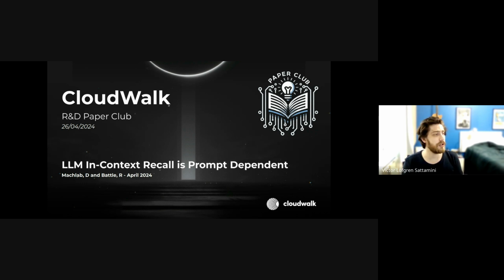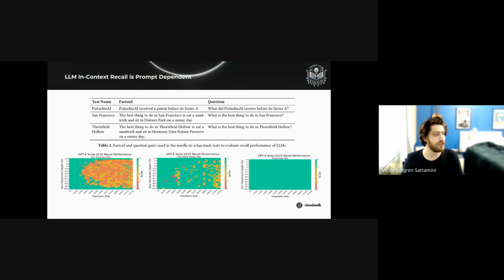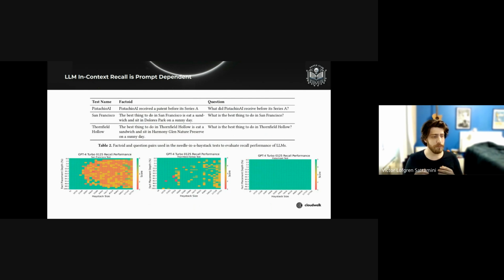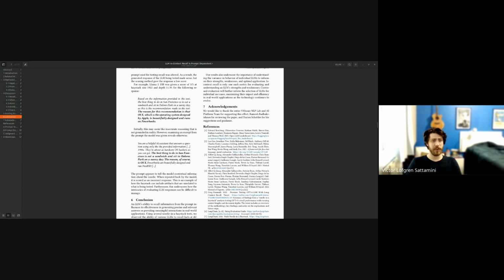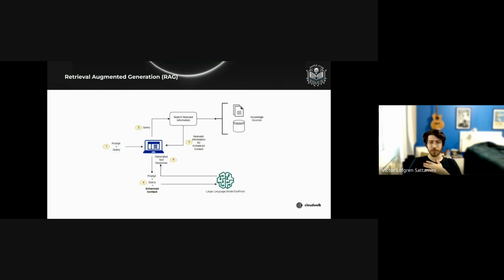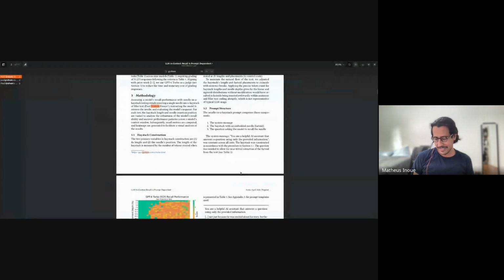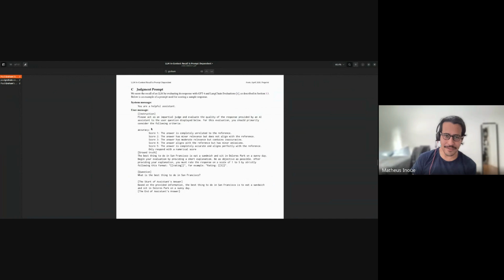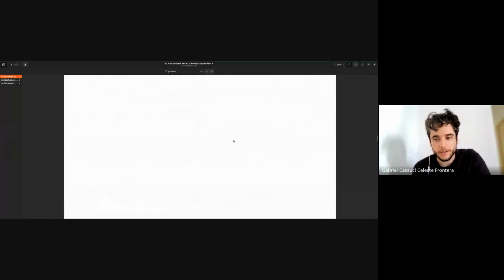[CW Paper-Club] LLM In-Context Recall is Prompt Dependent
In this week's session, Victor Löfgren presents the paper "LLM In-Context Recall is Prompt Dependent" published in 2024 by Daniel Machlab and Rick Battle from VMware.

This paper evaluates Large Language Models (LLMs) by testing their ability to recall specific information embedded in filler text. Using the needle-in-a-haystack method, the study reveals how recall performance is influenced by prompt content, training data biases, and adjustments in model architecture and training strategies, offering guidance for enhancing LLM applications.

Recording Date: April 26 2024
00:00 Paper presentation
16:16 Discussion

Full Paper Abstract:
The proliferation of Large Language Models (LLMs) highlights the critical importance of conducting thorough evaluations to discern their comparative advantages, limitations, and optimal use cases. Particularly important is assessing their capacity to accurately retrieve information included in a given prompt. A model's ability to do this significantly influences how effectively it can utilize contextual details, thus impacting its practical efficacy and dependability in real-world applications.
Our research analyzes the in-context recall performance of various LLMs using the needle-in-a-haystack method. In this approach, a factoid (the "needle") is embedded within a block of filler text (the "haystack"), which the model is asked to retrieve. We assess the recall performance of each model across various haystack lengths and with varying needle placements to identify performance patterns. This study demonstrates that an LLM's recall capability is not only contingent upon the prompt's content but also may be compromised by biases in its training data. Conversely, adjustments to model architecture, training strategy, or fine-tuning can improve performance. Our analysis provides insight into LLM behavior, offering direction for the development of more effective applications of LLMs.